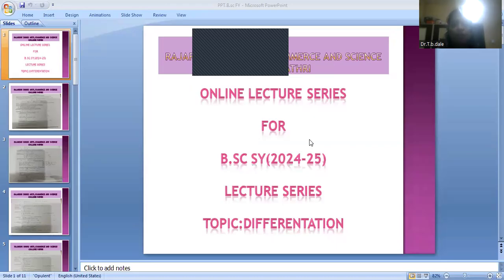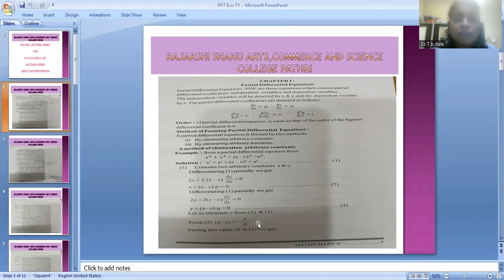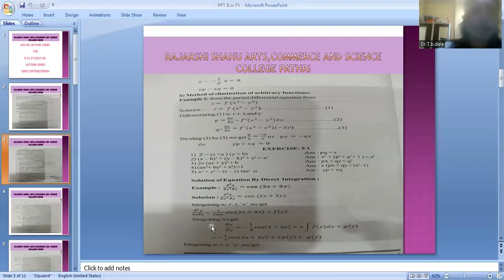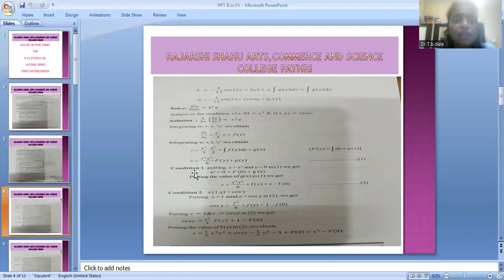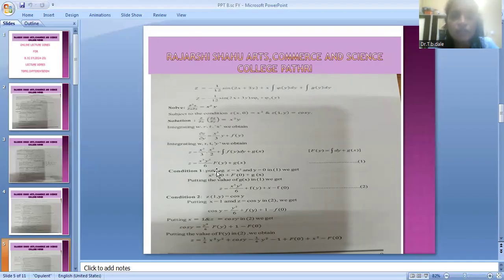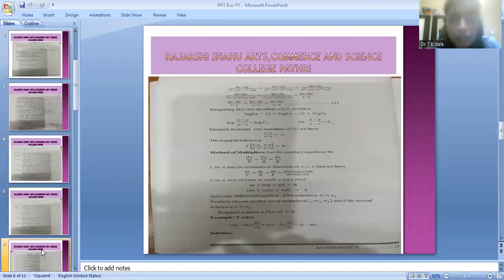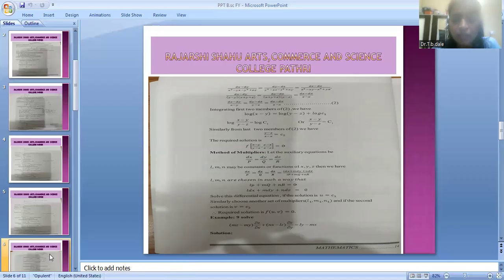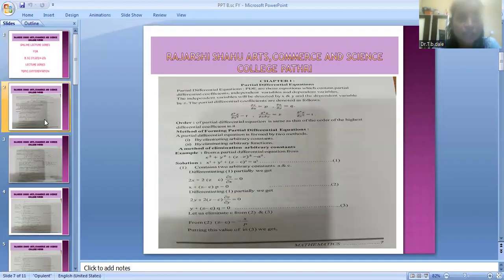B.SC SY 2025-26 (PARTIAL DIFFERENTIAL EQUATIONS)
19/11/2024 FOR B.SC SY  (PARTIAL DIFFERENTIAL EQUATIONS)